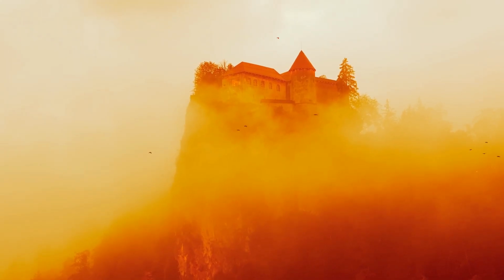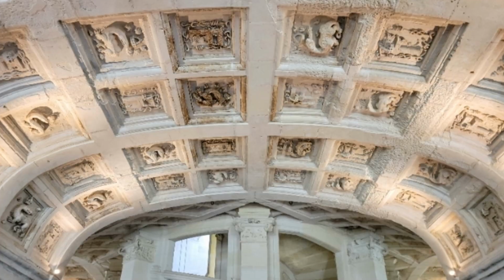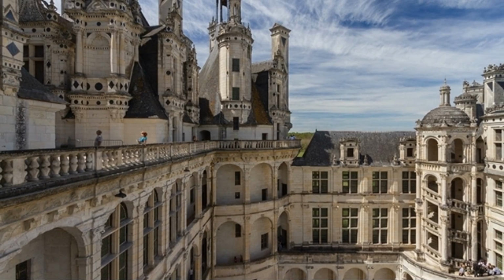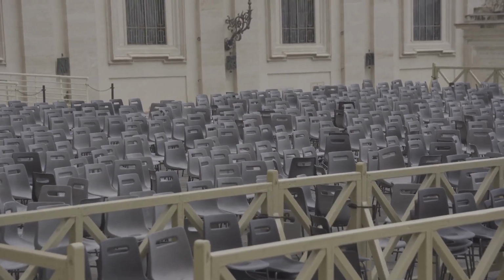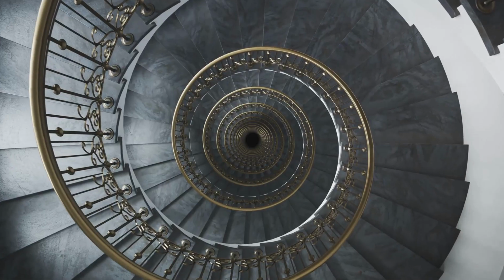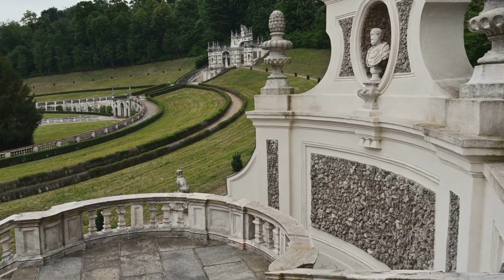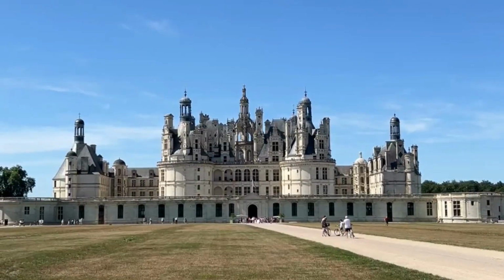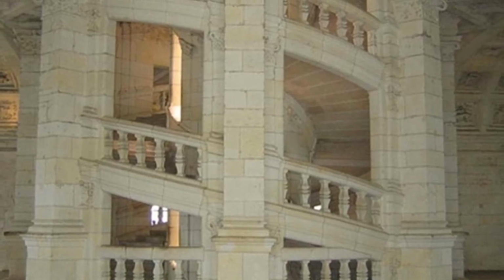A Jewel in Loire Valley: Chateau de Chambord (France)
Discover the captivating history and breathtaking beauty of the Château de Chambord in our latest video, "Exploring the Majestic Château de Chambord." Nestled in the enchanting Loire Valley, this iconic castle showcases stunning French Renaissance architecture intertwined with classical Italian influences. Marvel at the legendary double-helix staircase, rumored to be designed by Leonardo da Vinci, and get lost in the sheer scale of its 440 rooms and expansive gardens. Learn about its role as a symbol of royal power and its unfinished grandeur, reflecting the opulence of King Francis I. Join us for an unforgettable journey through this architectural masterpiece!

additional notes:

The Château de Chambord is one of the most iconic and recognizable castles in the world, renowned for its distinctive French Renaissance architecture. Here are some key facts and highlights:

Located in Chambord, Loir-et-Cher, France (Loire Valley)

Construction Began 1519

Commissioned by King Francis I of France

French Renaissance, with strong influences from classical Italian architecture

Double-Helix Staircase Possibly designed by Leonardo da Vinci, it allows two people to ascend and descend without crossing paths.

440 Rooms, 282 Fireplaces, 84 Staircases

Surrounded by the largest enclosed forest park in Europe (13,000 acres)

Despite its grandeur, Chambord was never fully completed during Francis I's lifetime.

Built more as a symbol of royal power and hunting lodge than a permanent residence.

Massive central keep with four large towers

Decorative rooftop skyline resembling a medieval town

Blends Gothic and Renaissance styles with Italianate symmetry

Moat and formal gardens

Built during the height of the French Renaissance

Reflects Francis I’s desire to showcase power and wealth

Used sporadically by French royalty

Occupied or modified during different periods, including by Louis XIV and Napoleon